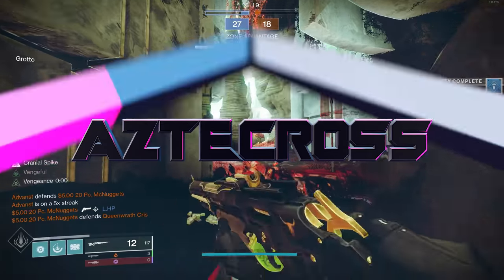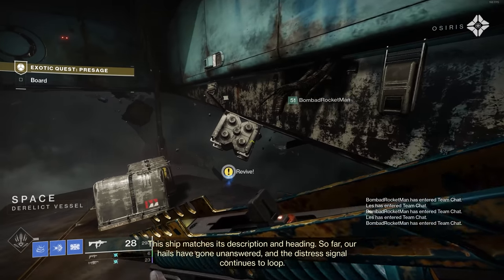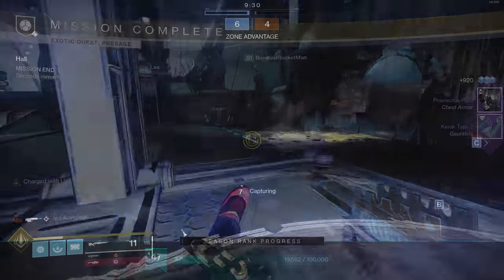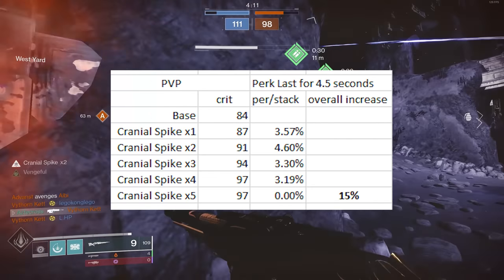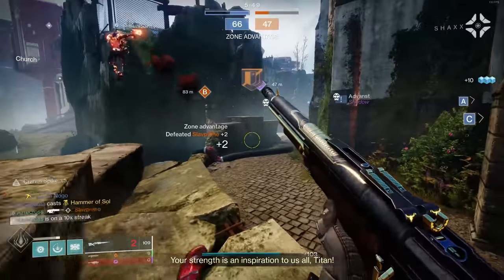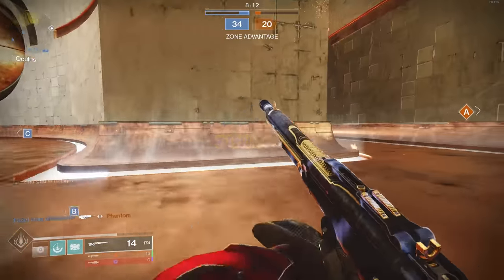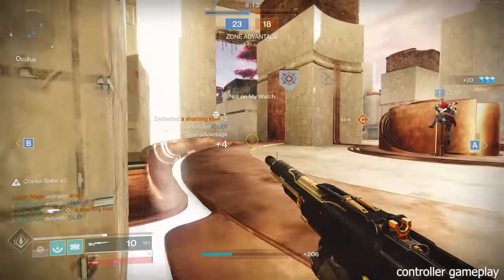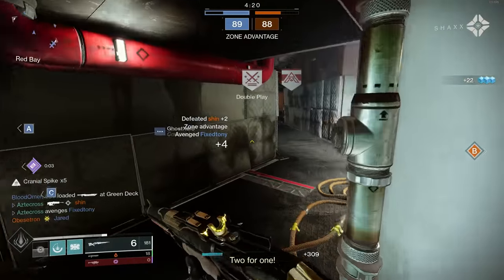Dead Man's Tale Review & How to Get (I LOVE THIS WEAPON!!) | Destiny 2 Season of the Chosen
Dead Man’s Tale is a new Exotic Scout Rifle brought to us in Season of the Chosen. Today we’ll go over how to get this Exotic Scout, it’s rolls, it’s random rolls, and a review of how Dead Man’s Tale performs in PVP and PVE.

00:00 Intro
00:32 How to get Dead Man’s Tale
01:57 Exotic Review Begins

YourAverageGuardian
Daniel Gilmer
Mellexin
Vordion
Nathan Hast
Ronin
Josh Cartu
Micah Morris
Matthew Mafera
Kayden
Emet Tapia
Justin Ivie
STONECOLDDEATH